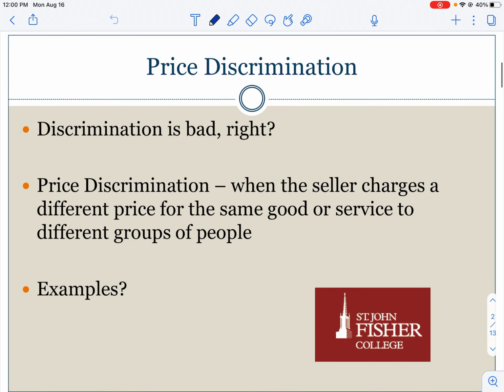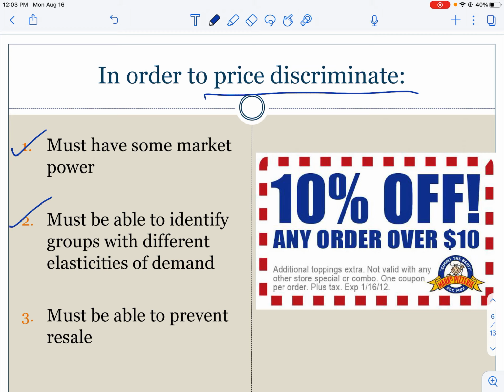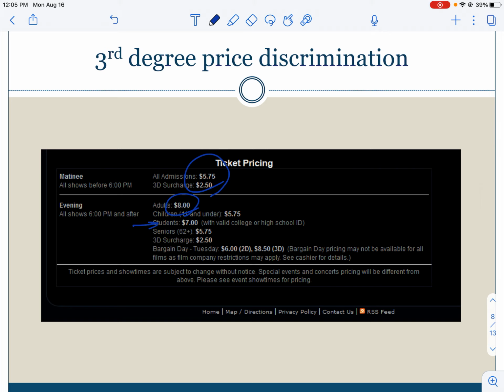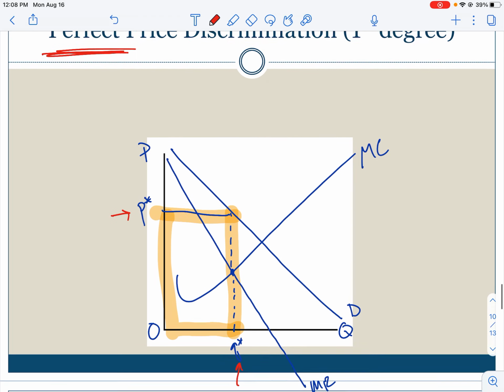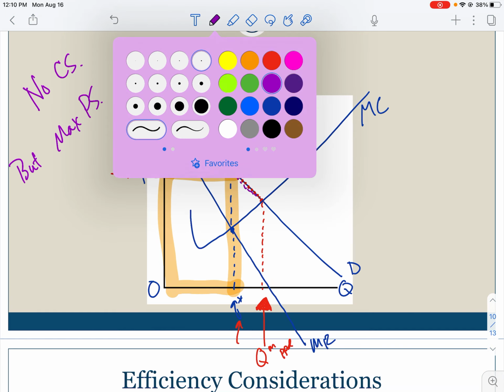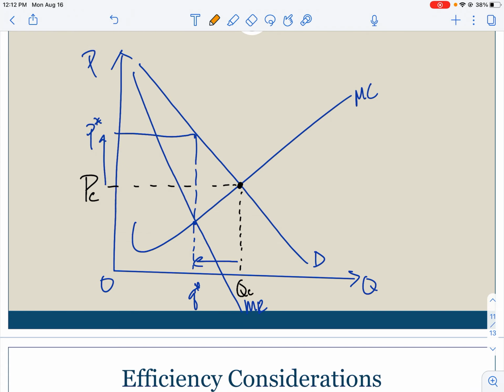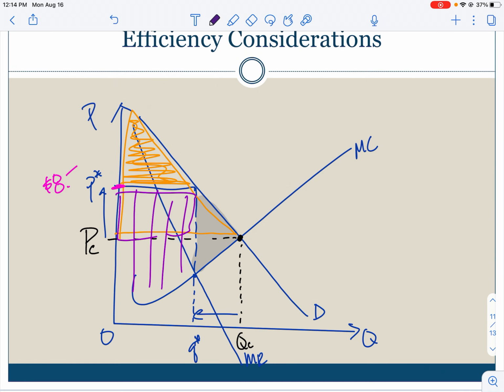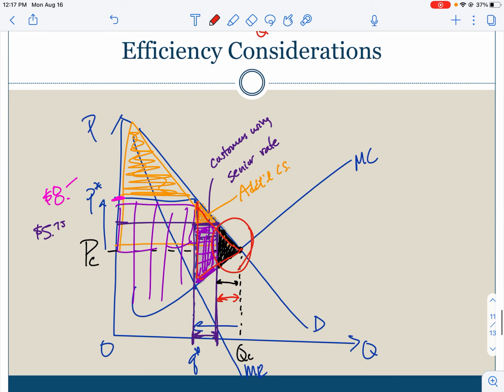Price Discrimination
Overview of the topic of price discrimination, types and examples of price discrimination, and its efficiency considerations.